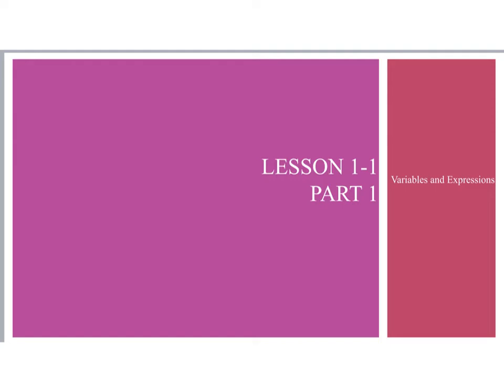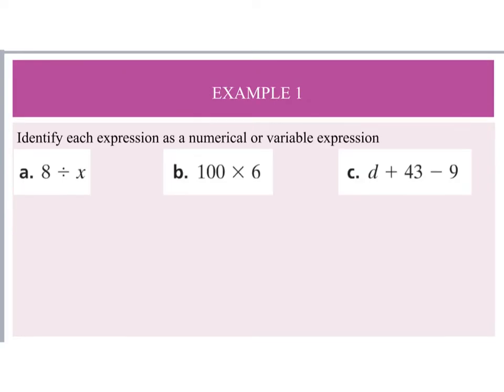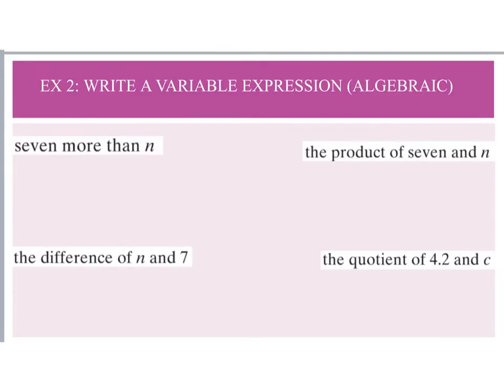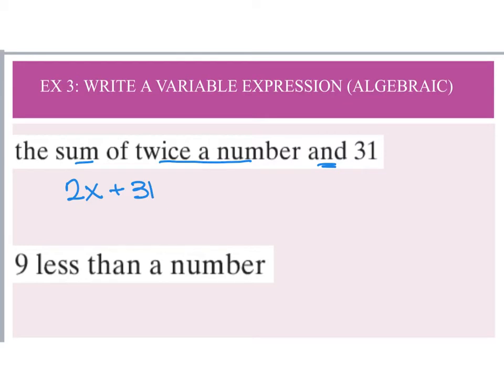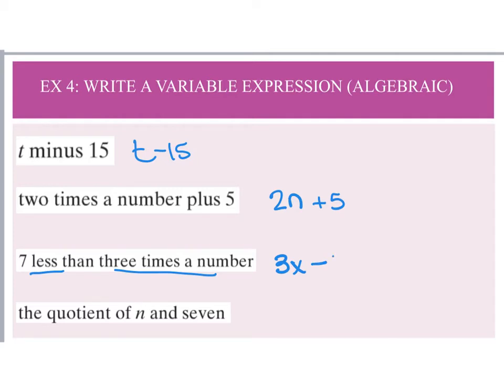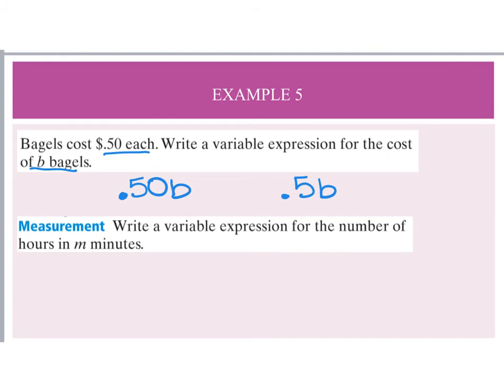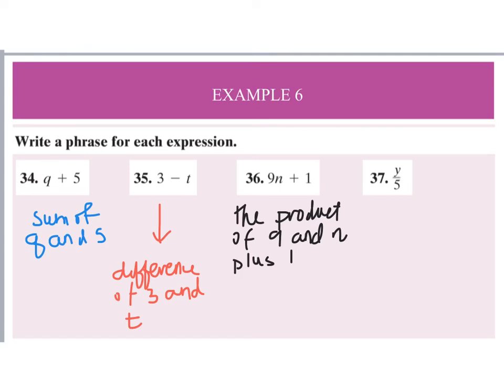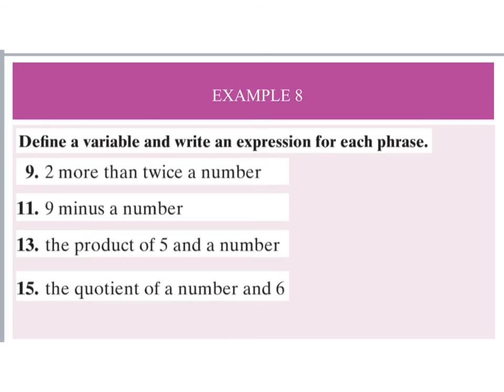Math 7 Lesson 1.1